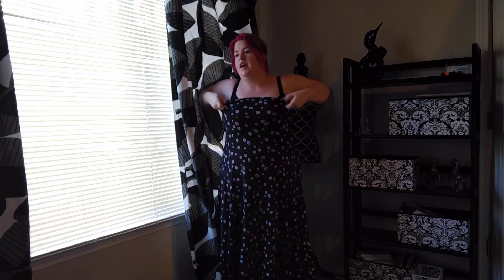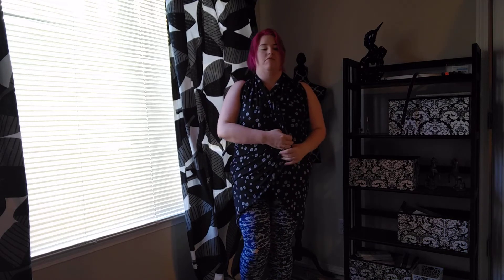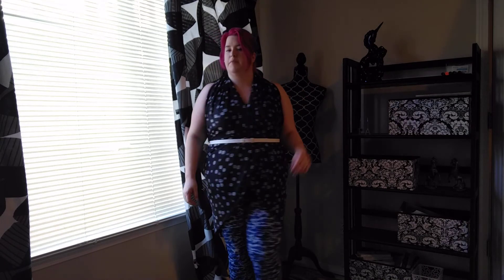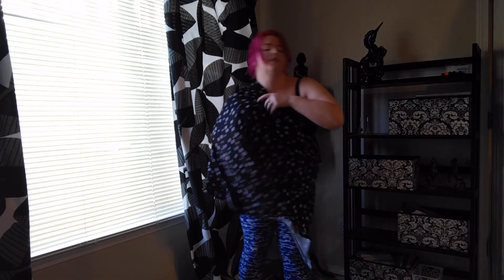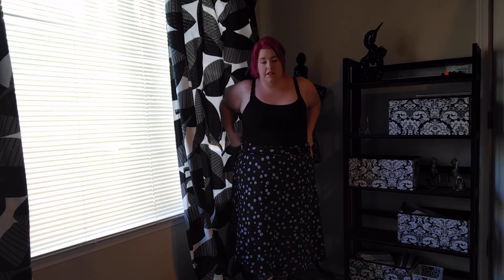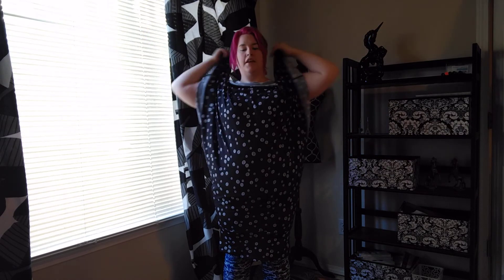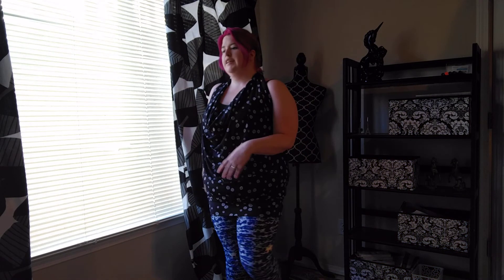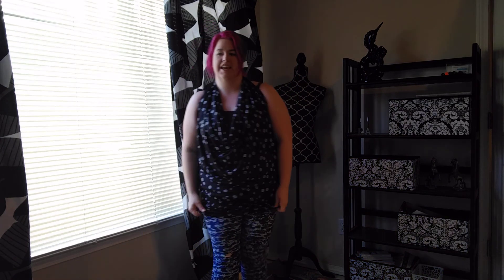How to Wear Your LuLaRoe Maxi More Than 6 Different Ways | LuLaRoe PandA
Here are just a few of the fun ways you can wear your LuLaRoe Maxi Skirt!

Check it out as a skirt, dress, cover up, belted shirt, off the shoulder dress, and a halter top!